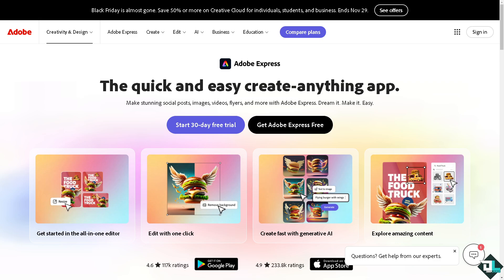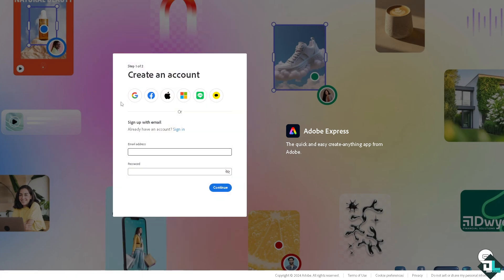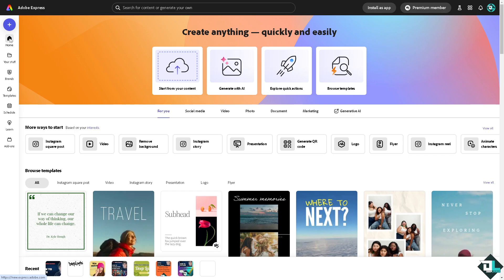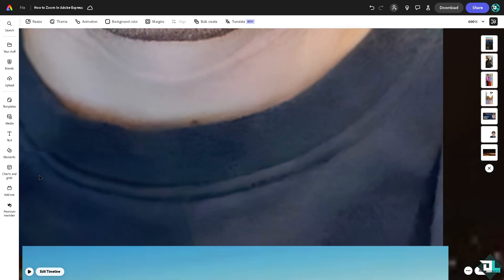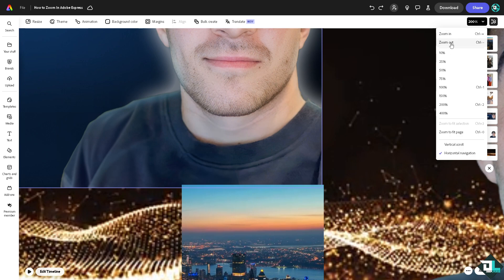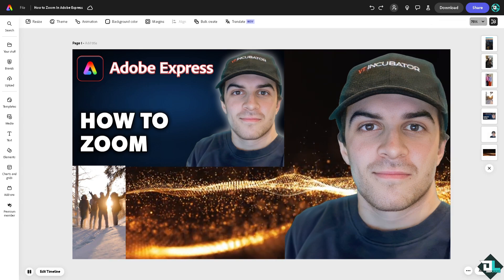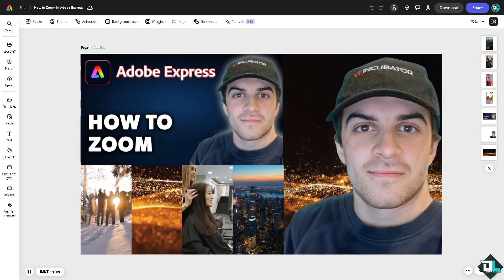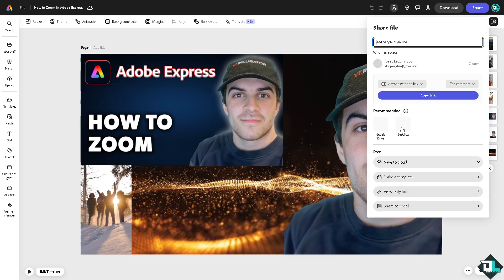How to Zoom In Adobe Express (Full 2024 Guide)